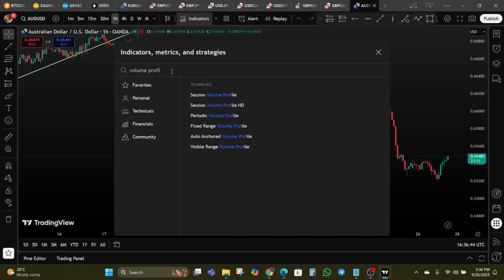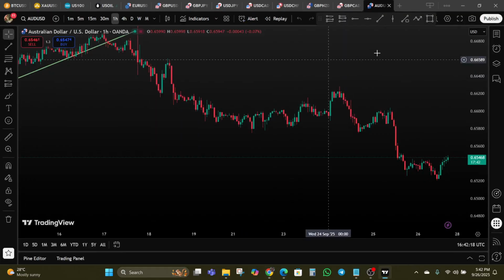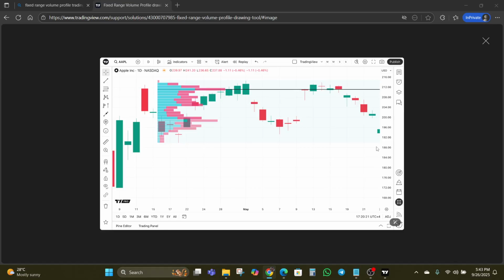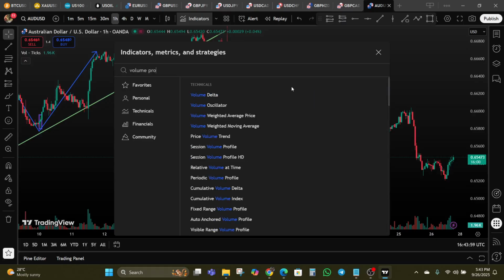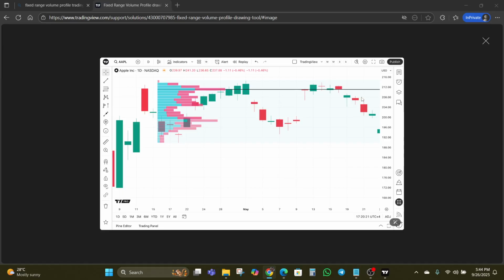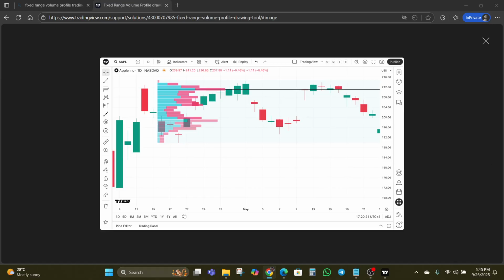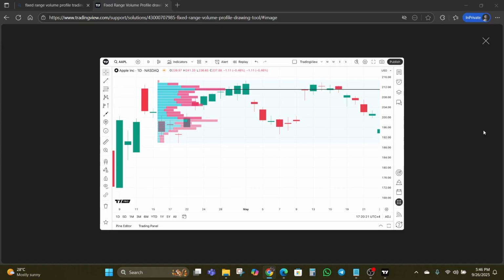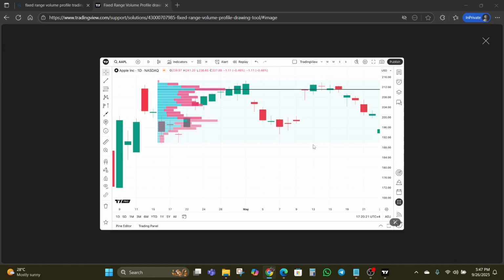Fixed Range Volume Profile Indicator for MT4 & MT5 – How To Read Market Volume Like A Pro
Do you want to understand how market volume impacts price action? In this video, we’ll dive into the Fixed Range Volume Profile and show you how traders use it to identify key levels of support and resistance.

A Fixed Range Volume Profile is a powerful tool that shows the distribution of traded volume over a specific price range. Unlike standard volume indicators, it helps traders see where most trading activity occurs within a chosen timeframe. This is crucial for identifying areas where price may react, stall, or reverse.

By the end of this video, you’ll know how a Fixed Range Volume Profile works, how to identify important market levels, and how to apply it in your trading strategy.